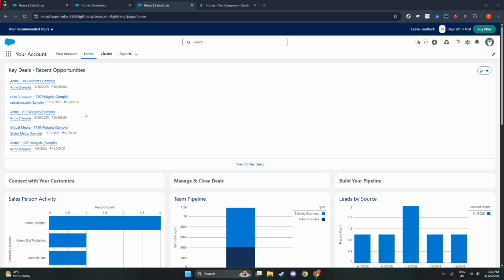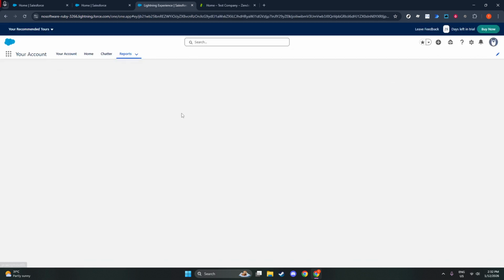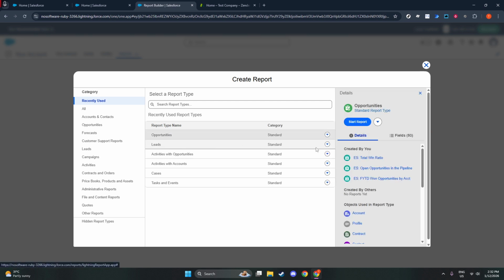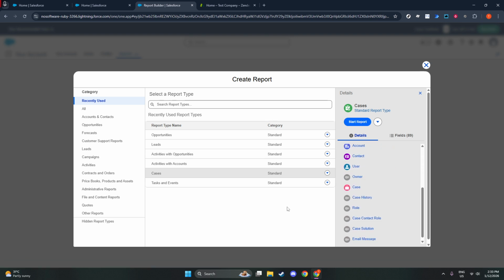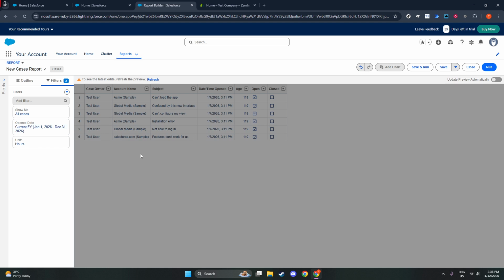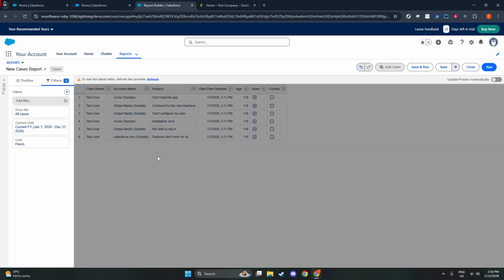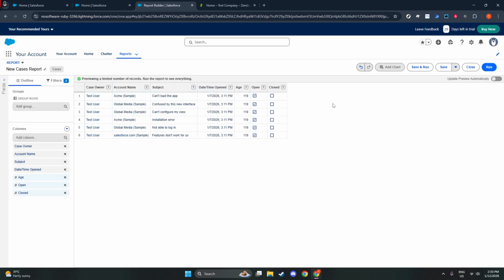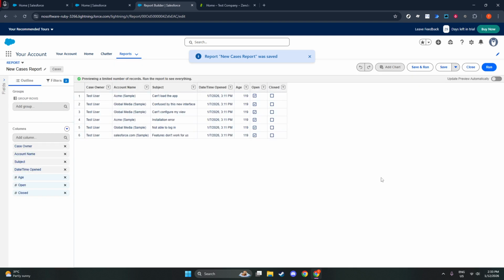How to Use Salesforce Analytics [2026 Full Guide]